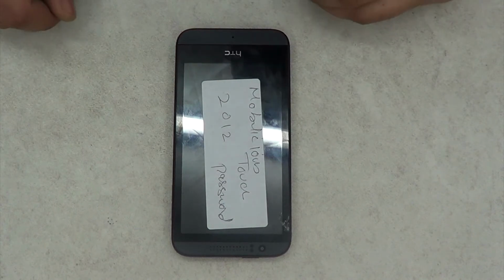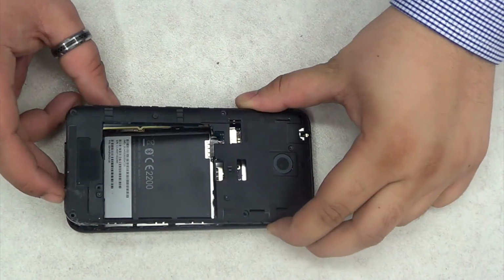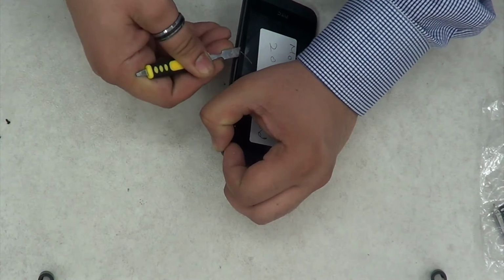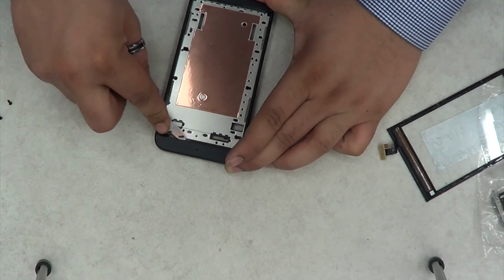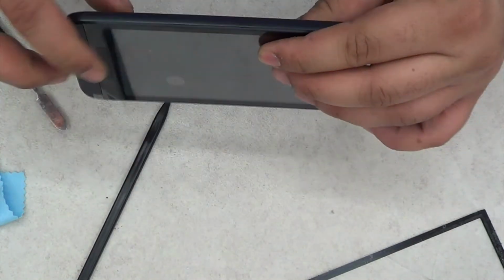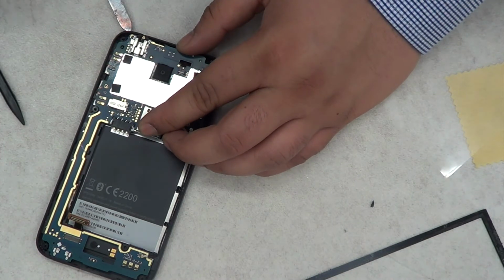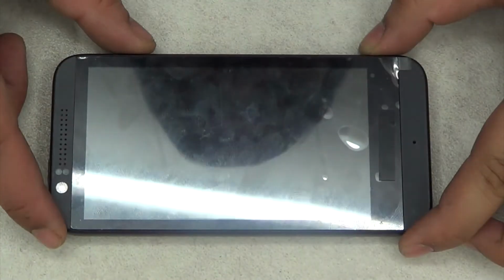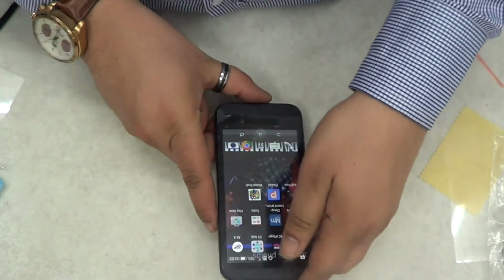how to replace HTC desire 510 digitizer top glass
Here We will be demonstrating on dissembling or Replacing the Digitiser on HTC desire 510. for this repair your standard tools.
1.Heat Gun.
2.Flip head screw Driver.
3.Tweezers.
4.Probe Tool.
Please hit like and share if you like the video and comment if you can help us improve or our videography skills. if you like to bring in or post for trackable repair please